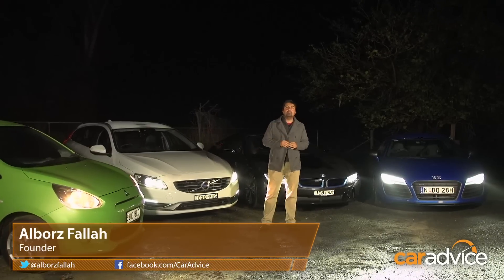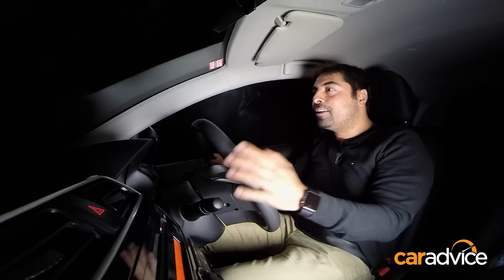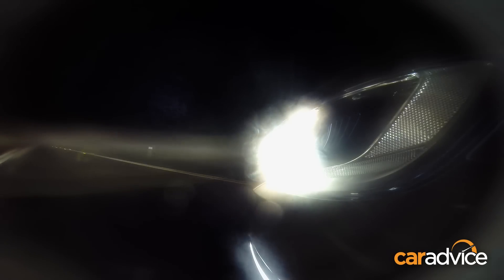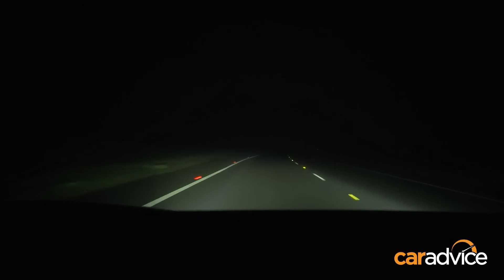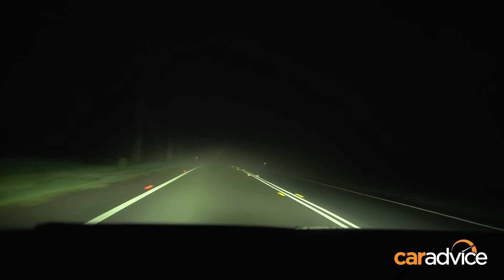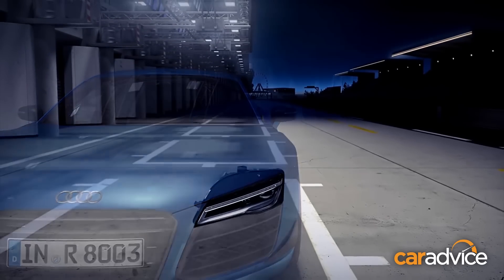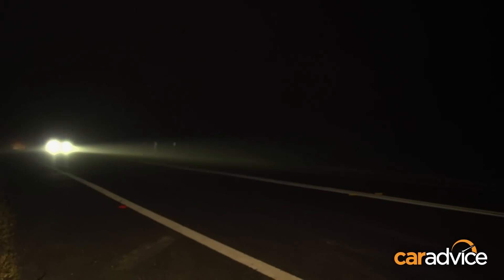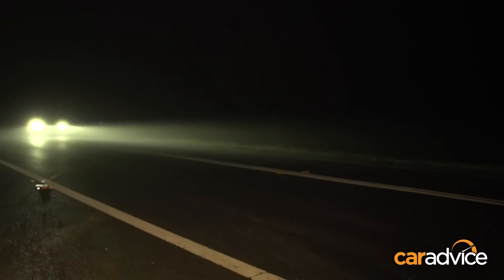Headlight Comparison : Laser v LED v HID Xenon v Halogen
It wasn’t that long ago that headlights were a no-thought-required feature. All cars had them and no one really paid them much heed unless they failed or were shaped in a particularly ugly manner.

Halogen
Reliably generating light with the limited resources at a car’s disposal was a problem for early automotive engineers.

Tungsten filaments, similar to the kind found in household incandescent light bulbs, were finally settled on as the solution. From the mid-1960s until now these tungsten filaments have been encased in a bubble of halogen gas in order to improve performance and longevity.

For much of their history, tungsten and halogen lamps focused light on the road via a lens that doubled as the headlight’s protective housing; now the two jobs are separate.

High intensity discharge
In high intensity discharge (HID) headlights, such as those used across the Lexus IS range, a mixture of rare metals and gases are heated to produce a bright white glow. HIDs are around two to three times brighter than halogen lamps and their glare can be particularly annoying for other road users. As such, the Australian Design Rules require cars equipped with HIDs to also have a self-levelling mechanism and a headlight washer. The former ensures that the headlights are always aimed towards the ground. The latter minimises the build up of dirt and grime, both of which can divert more light into the eyes of on-coming drivers.

Despite their brighter output, HID lamps require less power to operate. They generally draw about 35 watts and are said to be good for around 2000 hours of use.

LED
Light emitting diodes (LEDs) have come a long way from the simple flashing lights on beige computer cases to being key components in modern cars, phones and televisions.

Whether you realise it or not, they provide most of the lighting used in today’s instrument panels, entertainment head units and car interiors. As well, arrays of these diodes are employed in fog lamps, indicators and brake lights. Car designers love LEDs because their small size allows them to be fashioned into ever thinner and more distinctive shapes.

Although LED headlights currently fall a little short of the brightness achieved by HIDs, they hit maximum brightness within a millionth of a second compared with the half second required by incandescent and halogen lights.

Laser
In the Audi R8 LMX, laser beam is used only as a supplement to the existing LED headlights, activating only when automatic high-beam is being used with the aim to double the range of light compared with LED high-beam – to a full 500 metres.

Where many light-emitting diodes (LED) are used within a regular headlight assembly, lasers work in a different fashion. In the R8 LMX there are only four laser diodes each with a diameter of 300 micrometres, or just 0.3 millimeters – talk about tiny! They are wrapped tightly in what Audi calls a “radiation-tight aluminium module.”

Rather than pointing out towards the road like a normal beam, however, they instead are directed in a V-shape to a single point on a mirror, each strand of laser producing a wavelength of 450 nanometers.